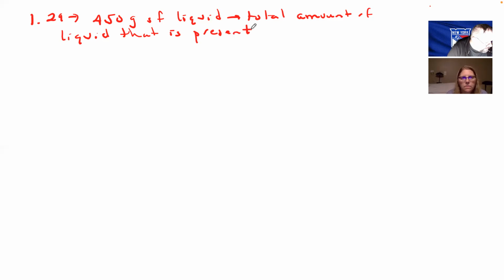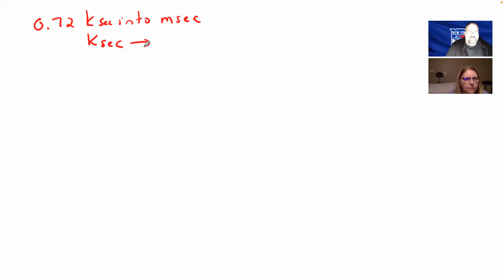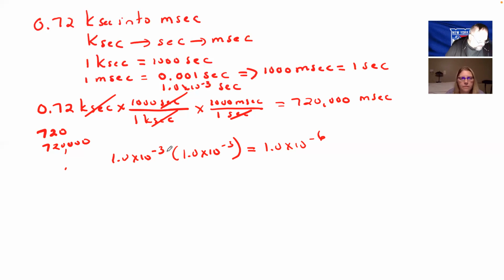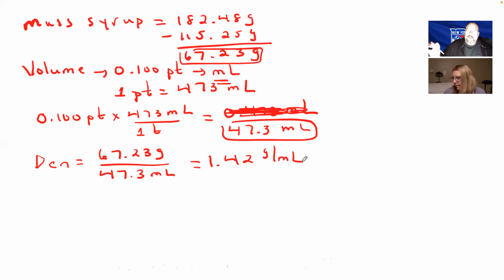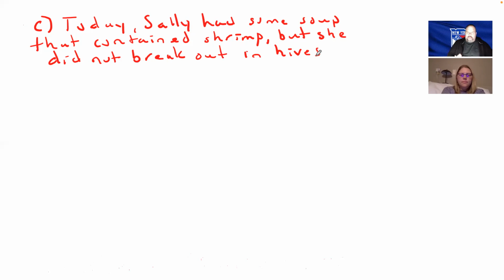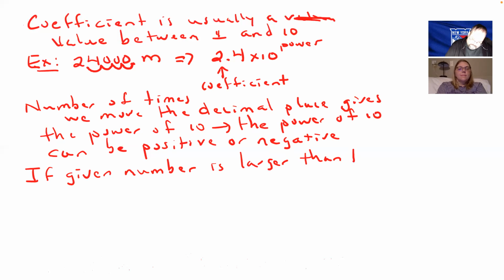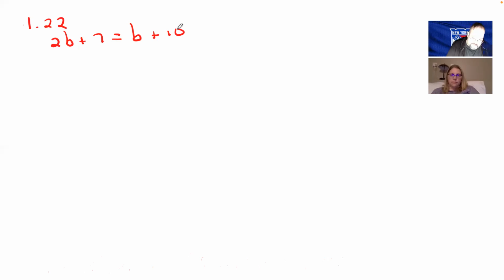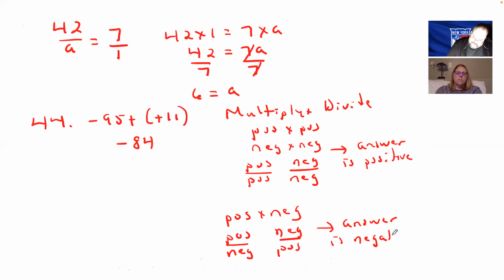CHE 120 Maryville 1 13